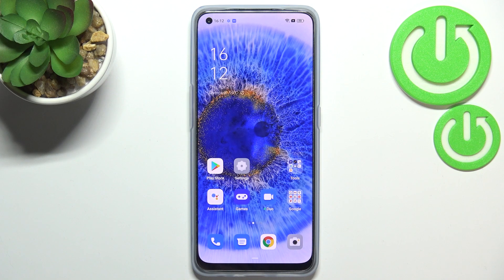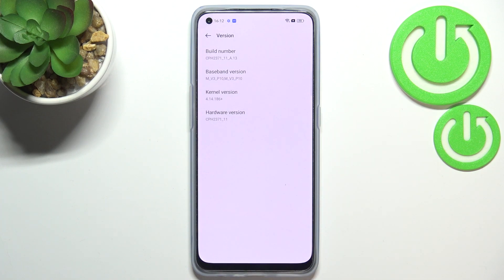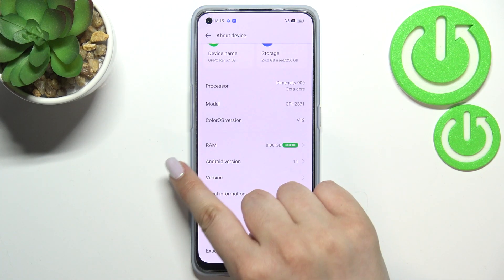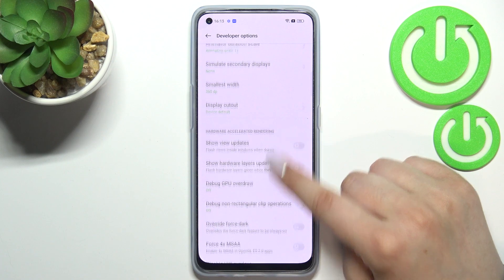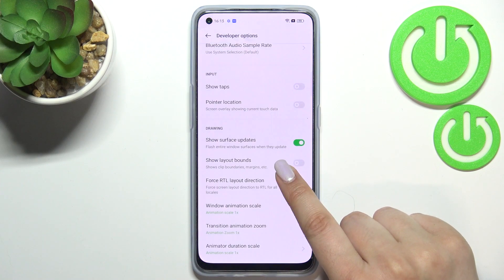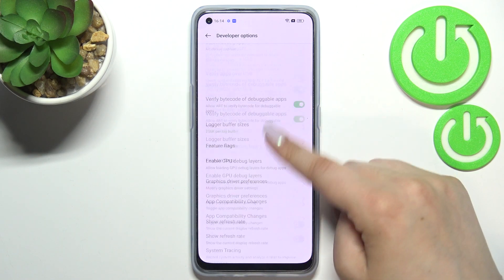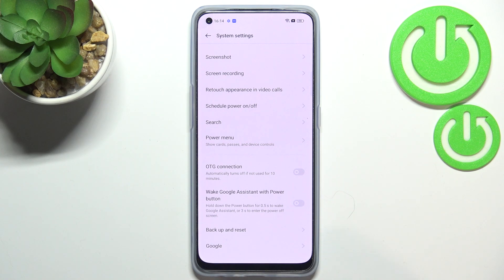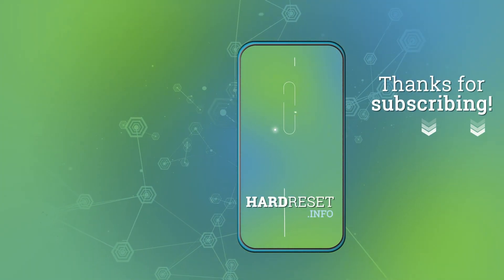How to Enable Developer Options on OPPO Reno 7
Learn more information about OPPO Reno 7:
The Developer Options is a hidden settings category that contains a lot of useful and handy options/features/settings that will be especially cool if you are planning on doing any developer-related things. In this video tutorial, we are going to show how you can make this section visible in a few easy and quick steps. Please enjoy!

How to activate developer options on OPPO Reno 7? How to turn on developer options on OPPO Reno 7? How to access developer options on OPPO Reno 7? How to make developer options visible on OPPO Reno 7?